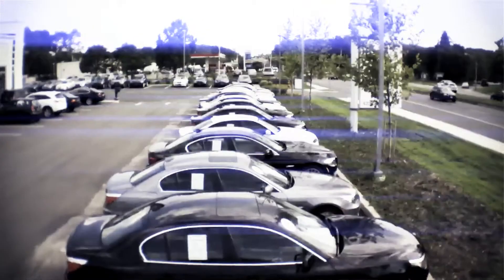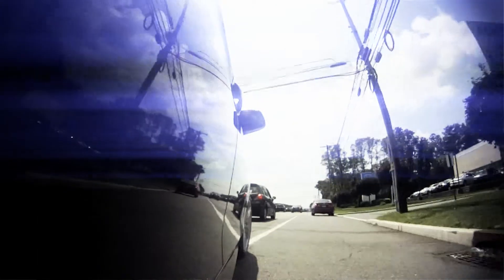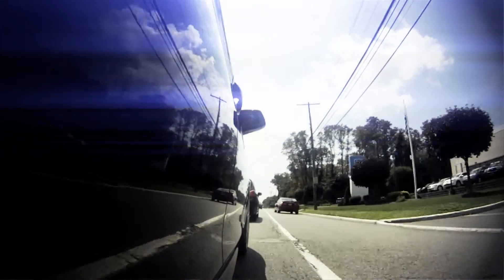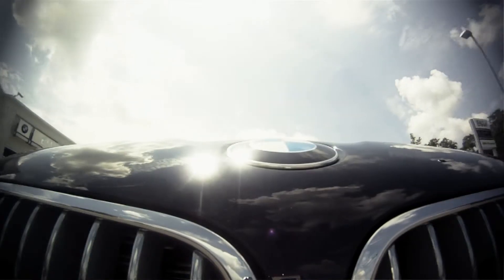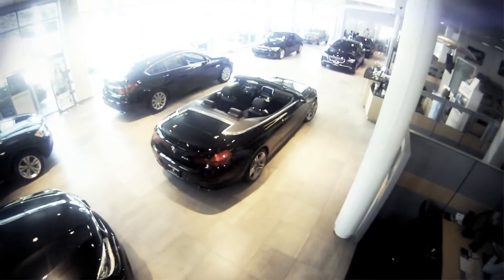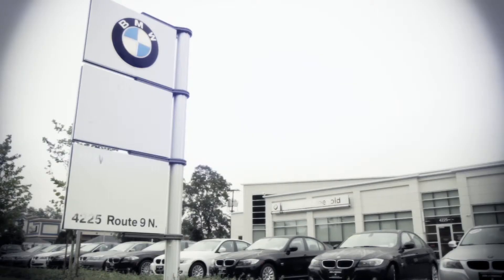BMW of Freehold Video FAQ: How is a Certified Preowned Car Different?